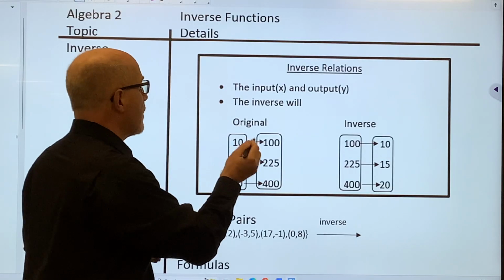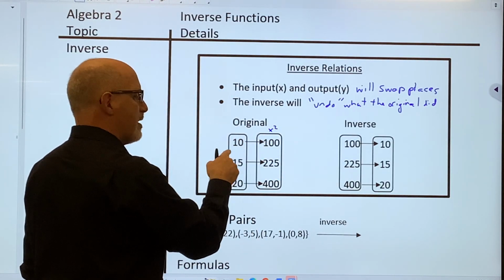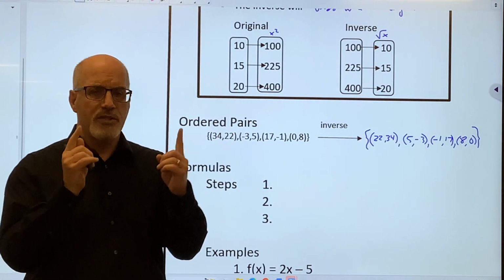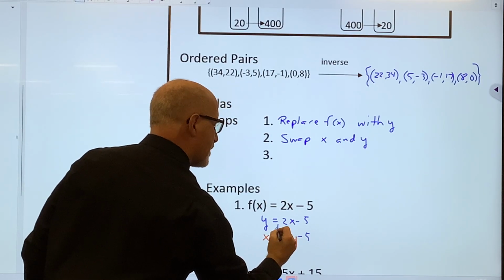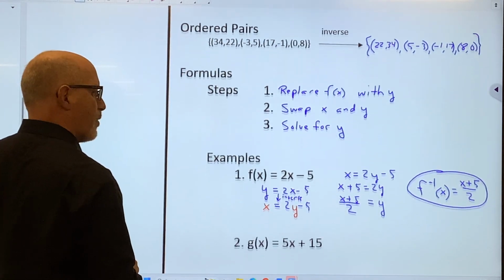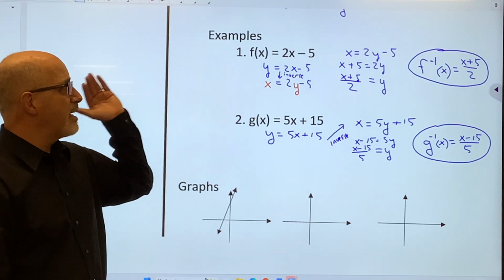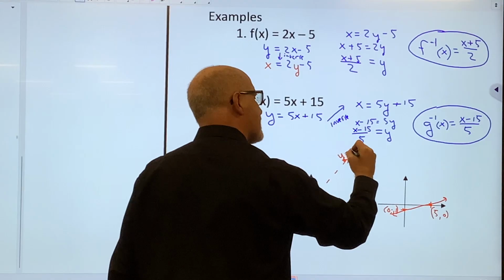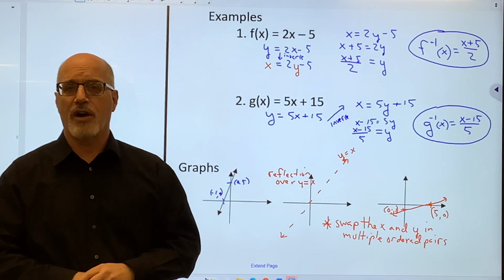Alg 2 Topic 5-6 Inverse Functions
How to find an inverse relation and how to take an inverse function and find the inverse using the formula.